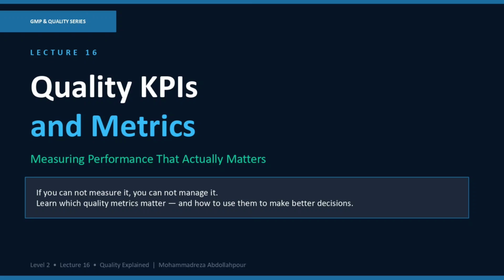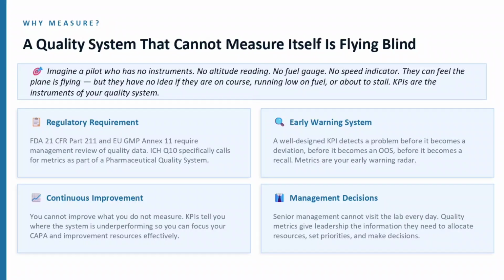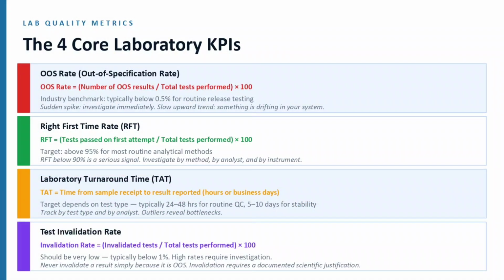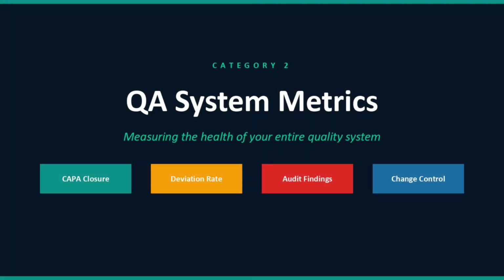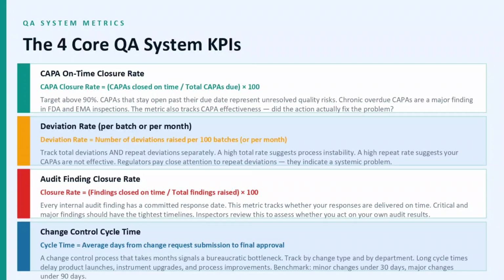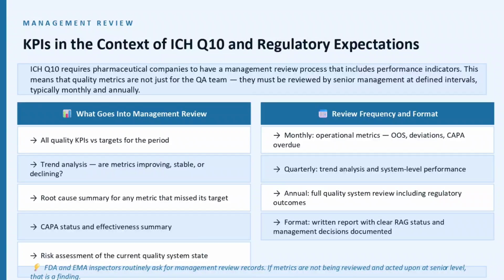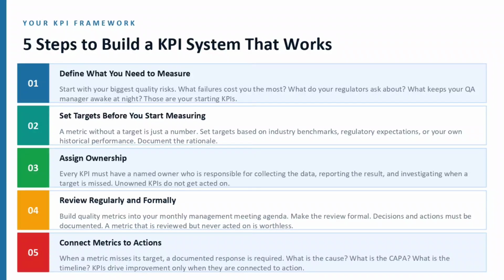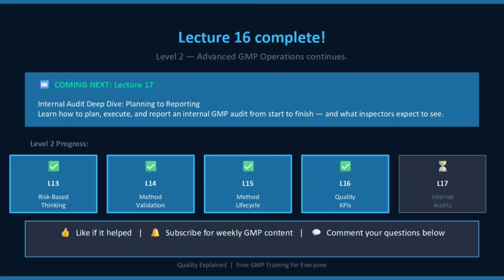Quality KPIs & Metrics in GMP | Measure, Manage & Improve Quality Performance (Lecture 16)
How do you know if your quality system is actually working?

In this lecture, we explore Quality KPIs and Metrics—the performance indicators used by QA, QC, and management teams to monitor quality system effectiveness, identify risks, and drive continuous improvement.

You will learn:

✔ What KPIs are and why they matter in GMP
✔ The difference between Leading and Lagging Indicators
✔ OOS Rate and Right First Time (RFT) Metrics
✔ Laboratory Turnaround Time (TAT)
✔ Test Invalidation Rate
✔ CAPA On-Time Closure Rate
✔ Deviation & Repeat Deviation Metrics
✔ Audit Finding Closure Rate
✔ Change Control Cycle Time
✔ KPI Dashboards & Management Review Meetings
✔ FDA, EMA & ICH Q10 Expectations
✔ A Practical Framework for Building a KPI System

This lecture is designed for:

QA Specialists
QC Analysts
GMP Beginners
Quality Managers
Compliance Professionals
Pharmaceutical Manufacturing Teams

Understanding quality metrics is essential for:

GMP Compliance
FDA & EMA Inspections
Quality Management Reviews
Continuous Improvement
Risk-Based Decision Making
Pharmaceutical Quality Systems

📌 Next Lecture:
Internal Audits in GMP – Planning, Execution & Audit Findings